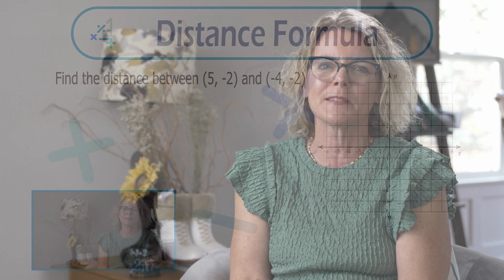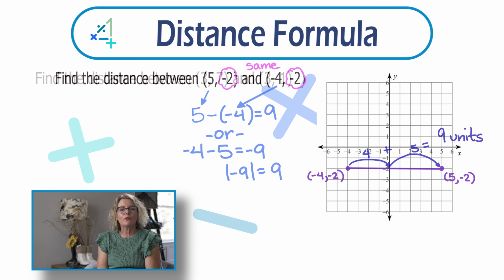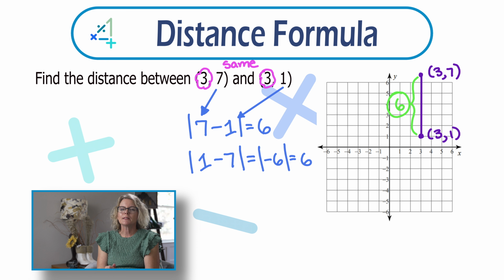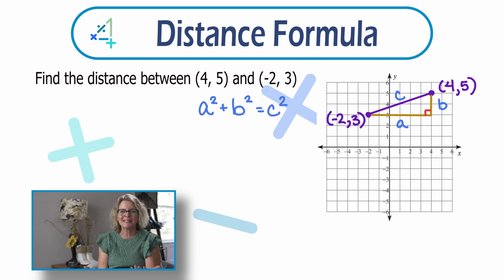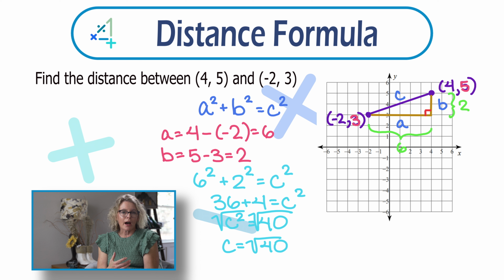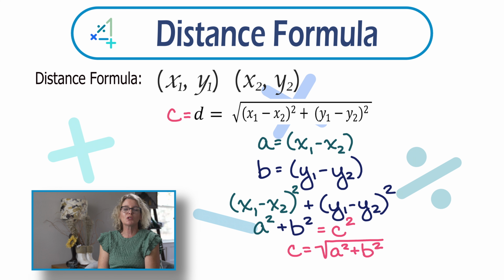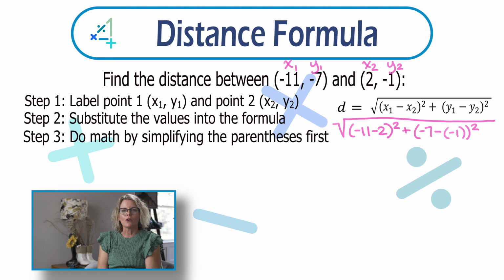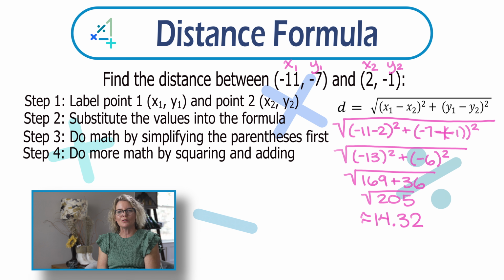Radicals 4: Distance Formula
In this video, we are going to learn how to find the distance between two points.
We review how to find the distance between two vertical and horizontal points
We graphically find the distance between two points by using the Pythagorean theorem
We introduce the distance formula and relate it to the Pythagorean Theorem
We find the distance between two points using the distance formula